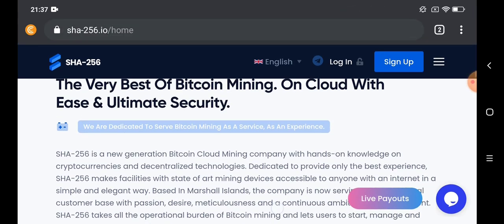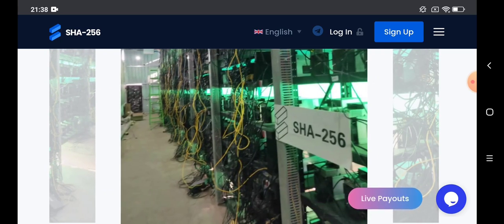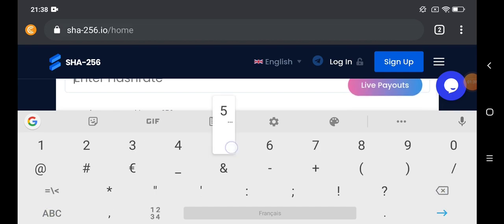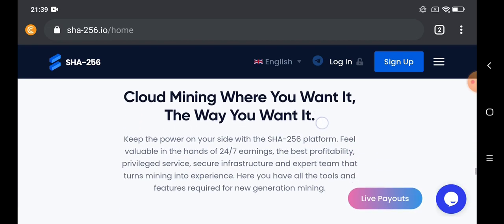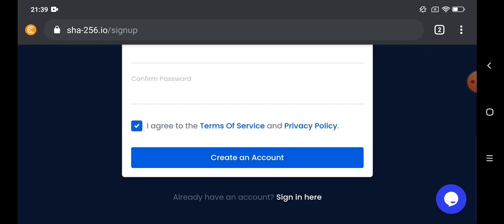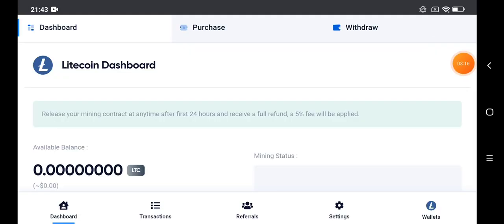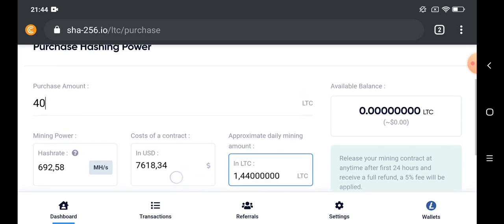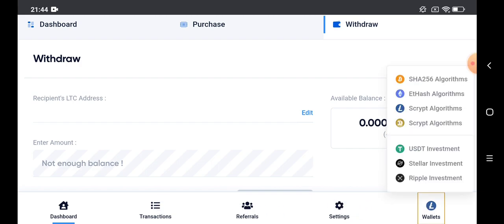Start Mining Cryptocurrencys with Sha256 Mining Website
Sha-256 is investment website with Advanced Bitcoin Mining By Mobility Of Power.
SHA-256 is a new generation Bitcoin cloud mining platform, enabling anyone with access to the internet to start mining bitcoin within minutes. The platform serves the purpose of freedom and accessibility in mining by proposing the cheapest hash power in the market for better profitability.

- The website has many features which is :
* The interface very simple you can use the website without facing any kind of problems .

* Daily Return Accumulation , No Additional Fees , Demanded For Withdrawal.

* Trusted & Audited EU Registered Company
With Transparent Mining.

* Simple Platform Interfaces With Real Time Tracking & Dynamic Return Calculator.

* Cloud Mining With 100% Guaranteed Up-time.
and thos other advantages :
- Simple & Elegant
Specialized for bitcoin mining. All mining tools available, easy and fun to use 24/7.

- Daily Return Collection.
Coins earned from mining are reflected in the wallet of the user at the end of each day.

- 24/7 Hardware Uptime.
The purchased hash power is never interrupted. Mining continues 24/7 with high performance.
State Of Art Technology.

- High quality standard with the latest mining equipment. Regular maintenance and repair.
Secure & Compliant.

- Your funds are safe. Safe at all times with hack-proof platform and legal facility management.
Artificial Intelligence.

- Continuous optimization for best performance. Smarter and autonomous facilities with AI.

- Instant Withdrawal.
Users can withdraw their earned coins to their personal wallets at any time in few seconds.

- Smart Return Calculator.
All parameters affecting mining income are monitored instantly and current income is calculated.

Lowest fees in the market all visible to the users, supporting flexible actof.

* get some income from frerrals , and that very easy.

Ltc adresse :
MJho71cZHRMwVrHvTS1vsE48tKPe7Uumhb